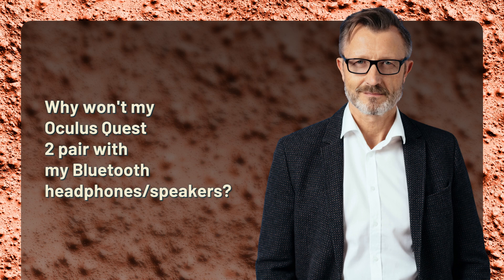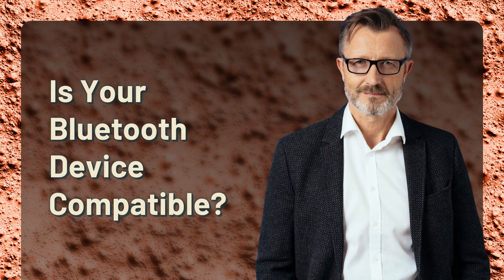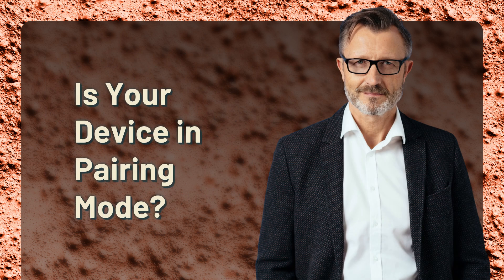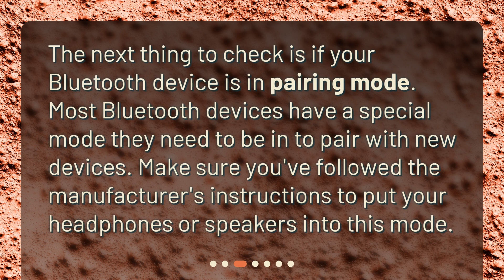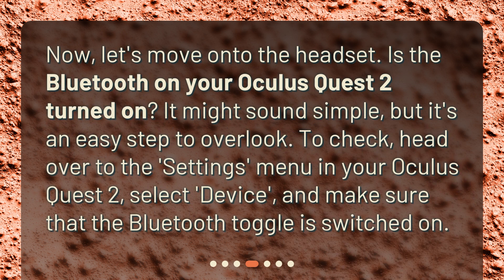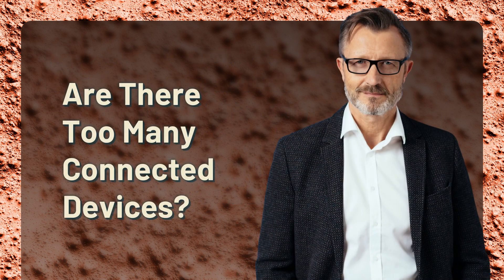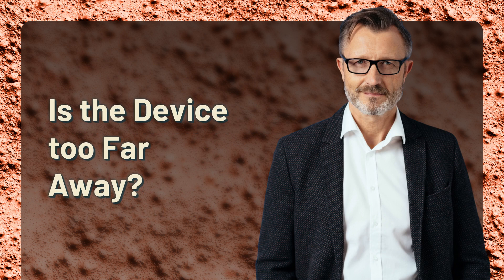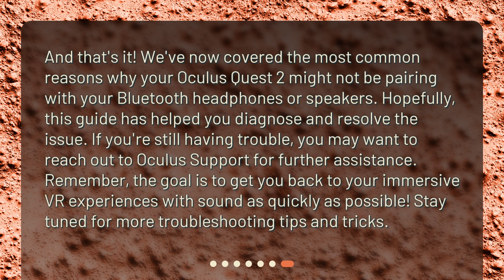Why won't my Oculus Quest 2 pair with my Bluetooth headphones/speakers?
Troubleshooting Your Oculus Quest 2: Bluetooth Connectivity Issues • Are you having trouble pairing your Bluetooth headphones or speakers with your Oculus Quest 2? Look no further! In this video, we'll guide you through troubleshooting steps to help you solve this common issue. From checking compatibility to ensuring your devices are in pairing mode, we'll cover it all. So, sit back and let's get your Oculus Quest 2 connected to your favorite Bluetooth devices!

00:00 • Why won't my Oculus Quest 2 pair with my Bluetooth headphones/speakers?
00:22 • Is Your Bluetooth Device Compatible?
00:43 • Is Your Device in Pairing Mode?
01:03 • Is Your Oculus Quest 2's Bluetooth Turned On?
01:27 • Are There Too Many Connected Devices?
01:47 • Is the Device too Far Away?